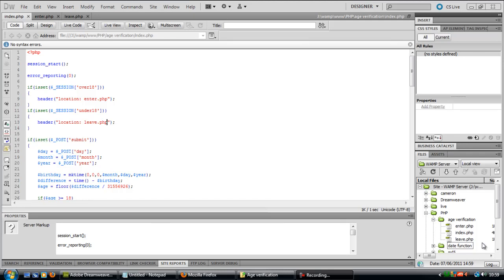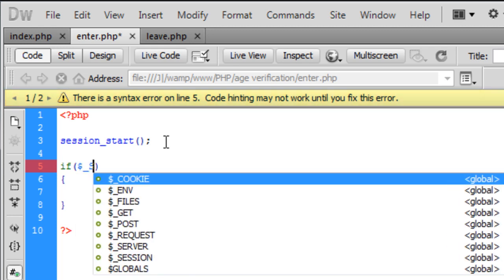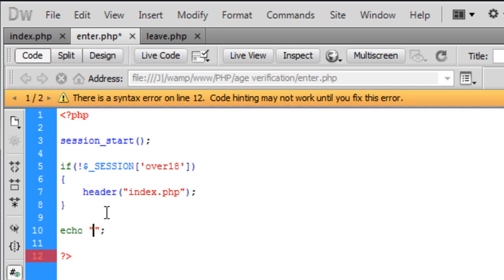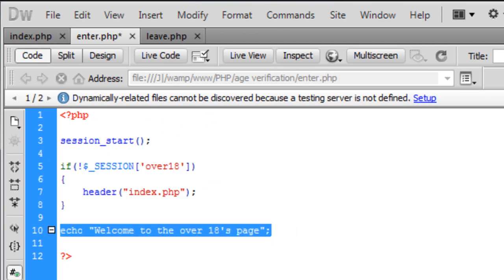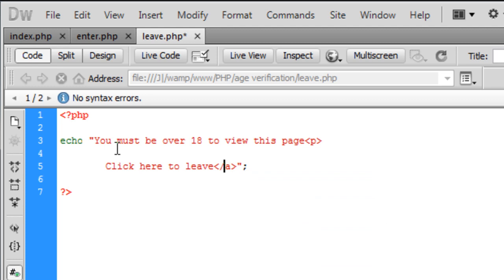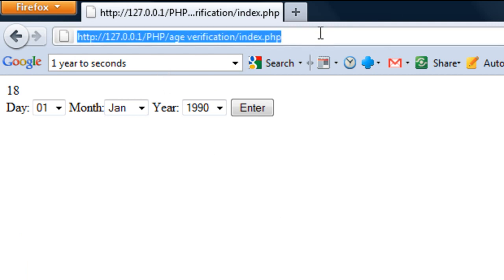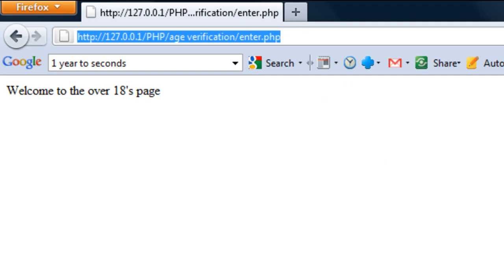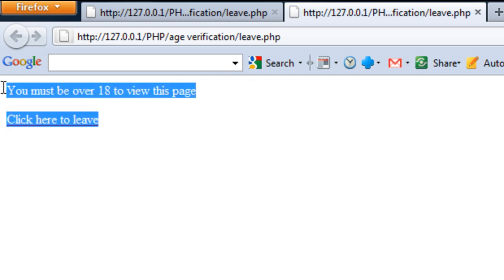PHP: Age Verification (Part 3)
A tutorial on how to create a php age verification script